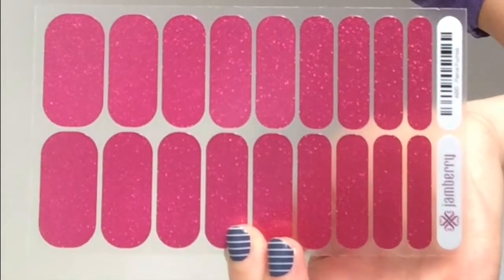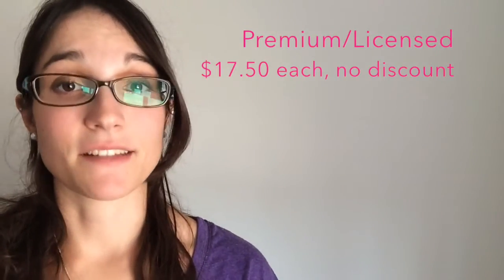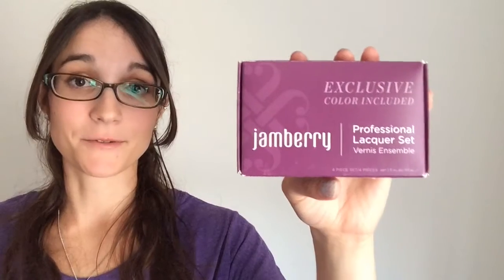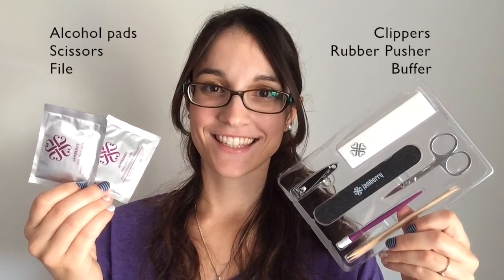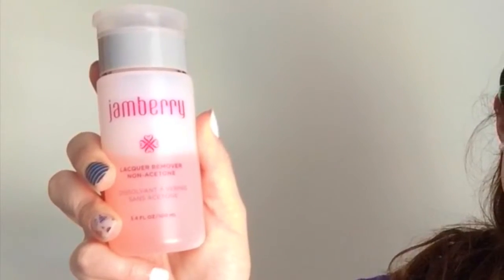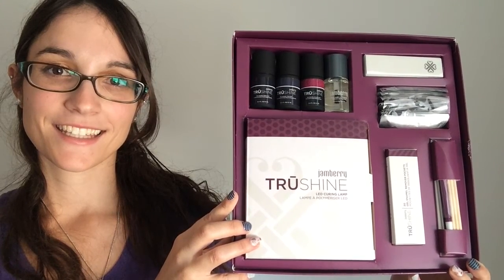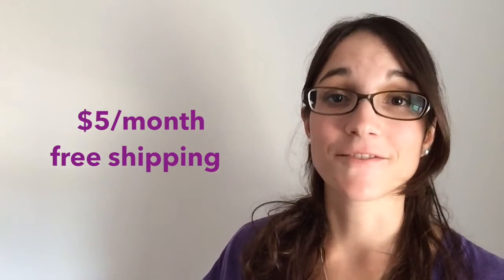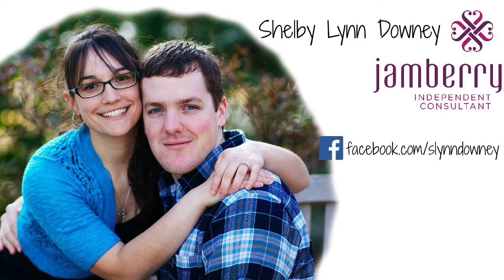Your Jamberry Spring Catalog Fix!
Check out the greatest items our spring catalog has to offer!